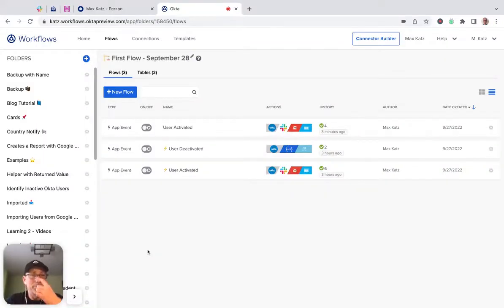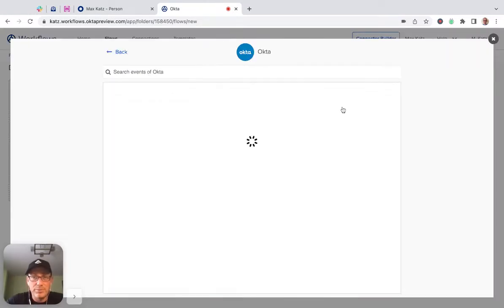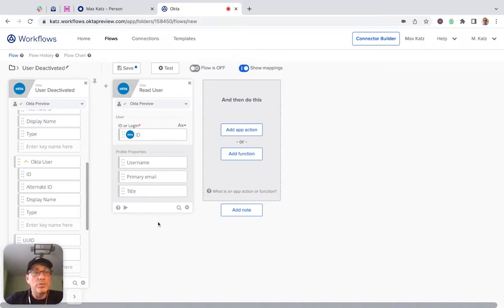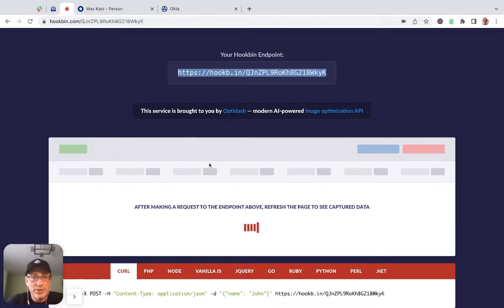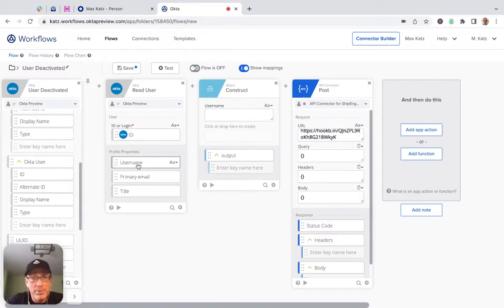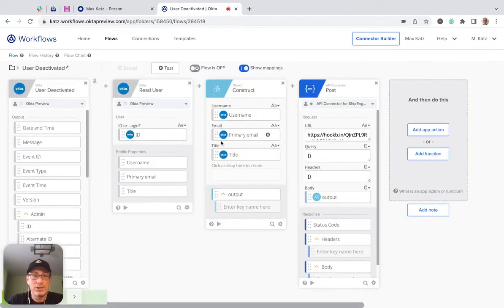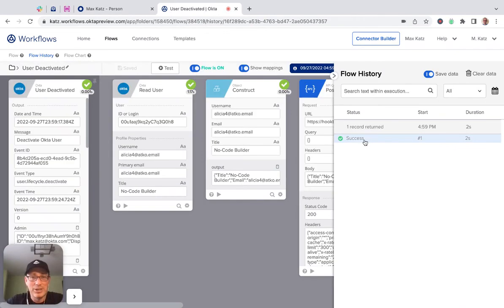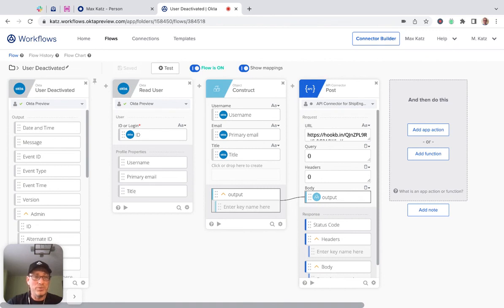Notify When an Okta User Is Deactivated: Joiner-Mover-Leaver (Part 3/3)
In this video you will learn how to build a flow to notify when an Okta user is deactivated. The flow has the following steps: ⚡️user deactivated ➡️ call API. This is Joiner-Mover-Leaver part 3/3.

Notify When an Okta User Is Deactivated (3/3) (this video)